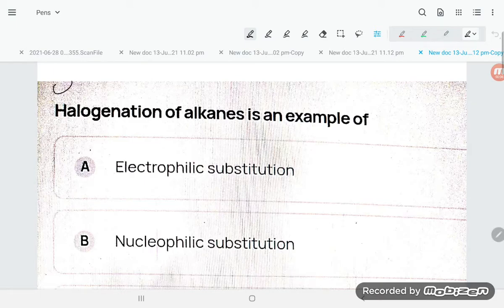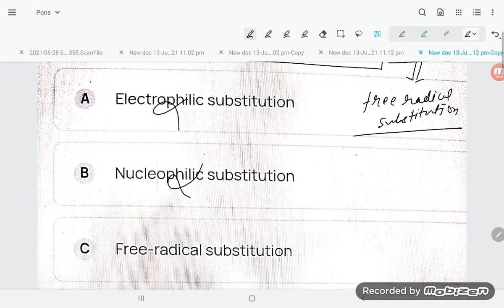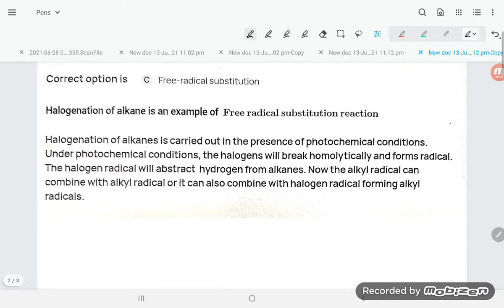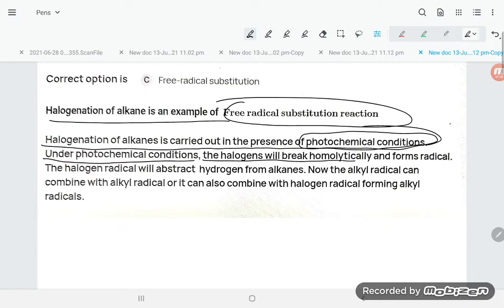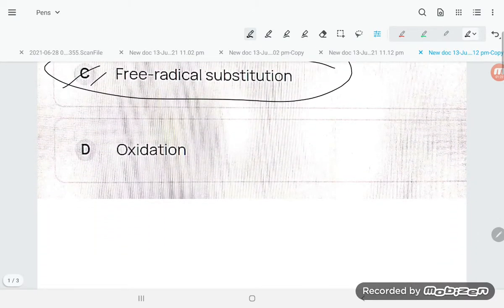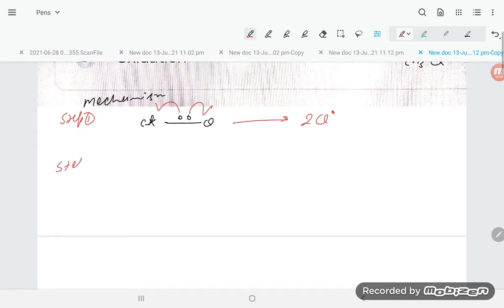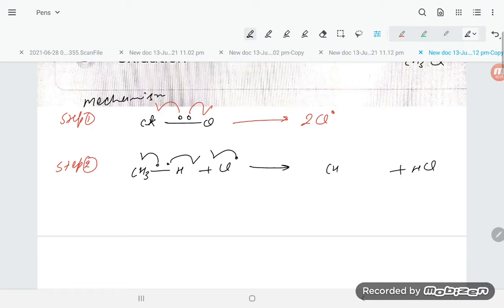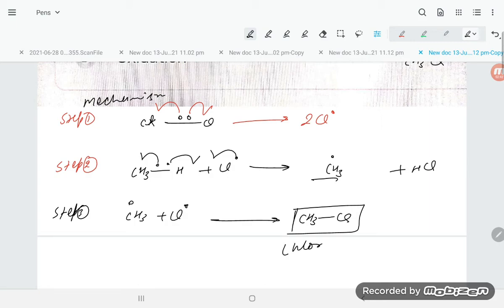photochemical halogenation of alkane is an example of